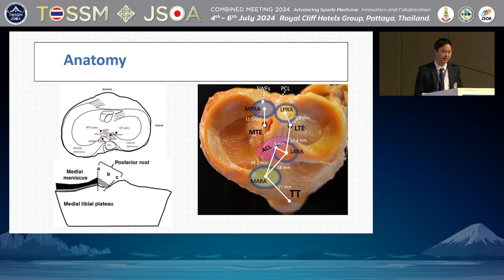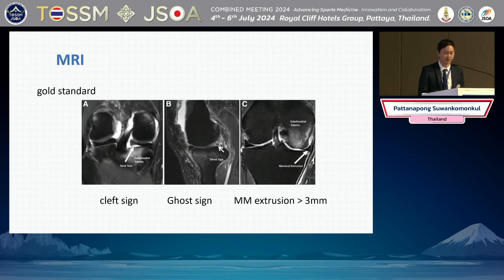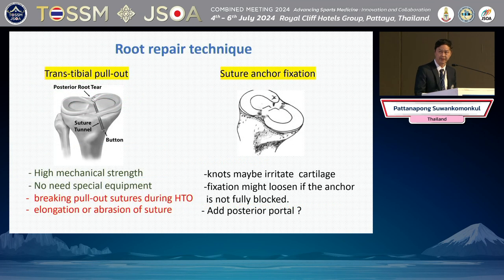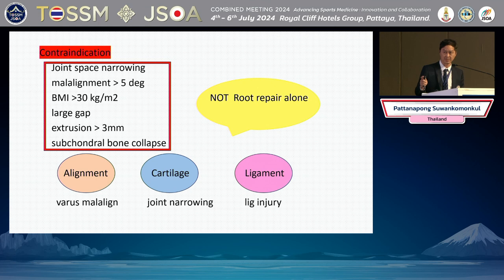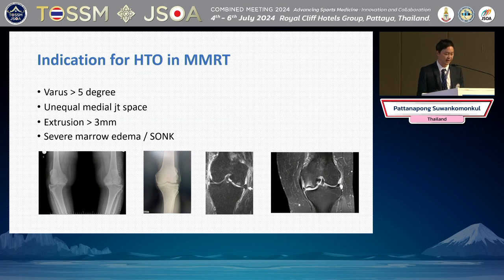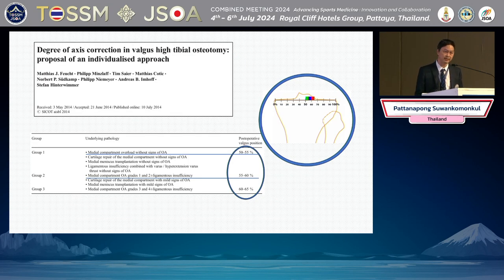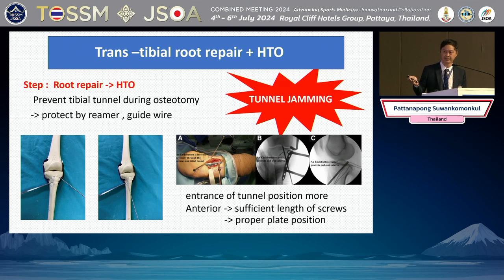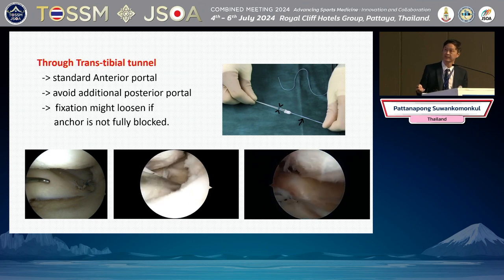HTO in medial meiscus root tear when and how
Speaker : Pattanapong Suwankomonkul M.D.
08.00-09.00